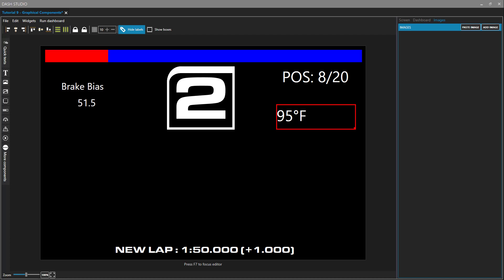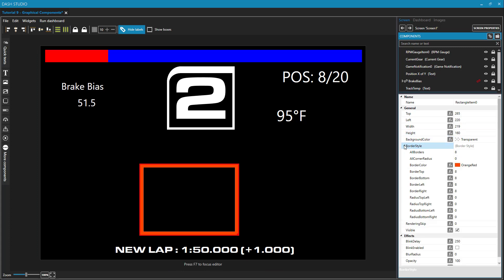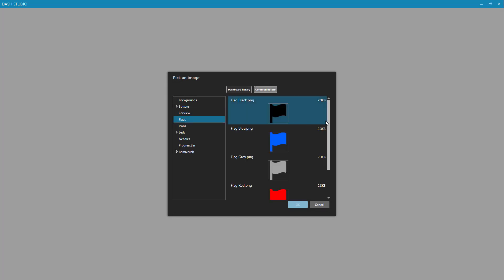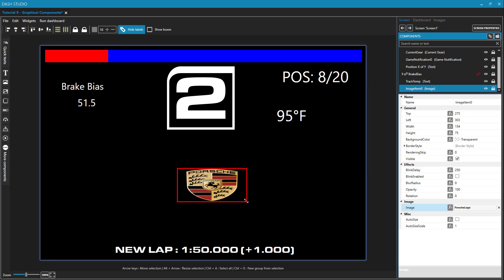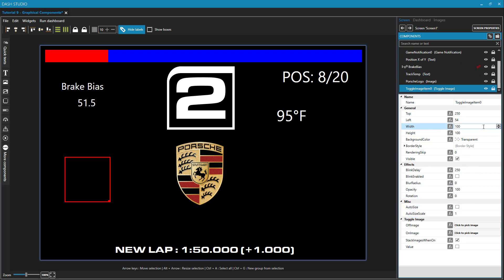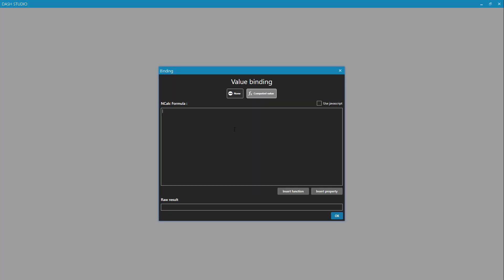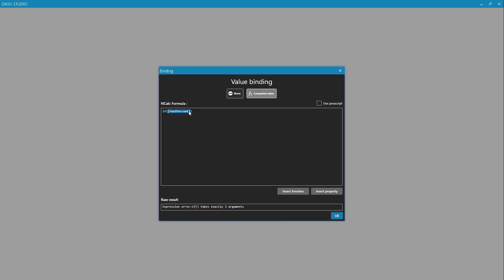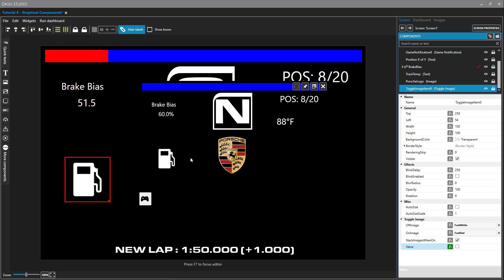SimHub Dash Studio Tutorial Part 9 - Graphical Components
Part 9 in a tutorial series on Dash Studio in the SimHub software. This video covers images, toggle images, and rectangles/shapes.